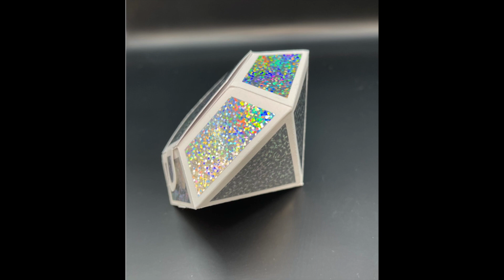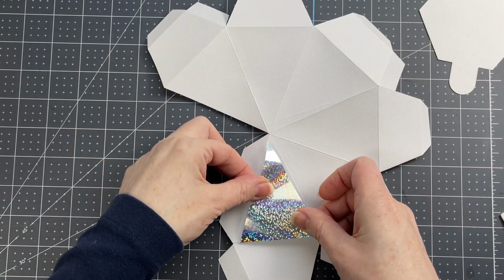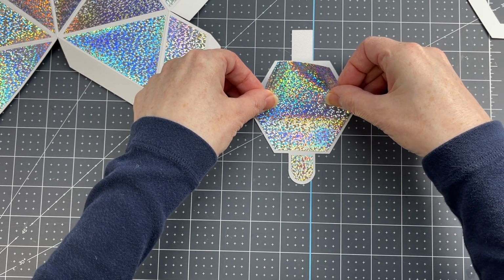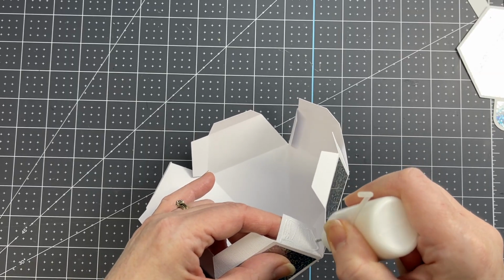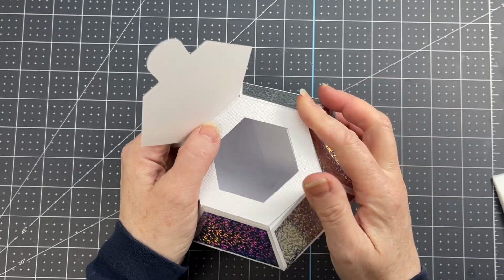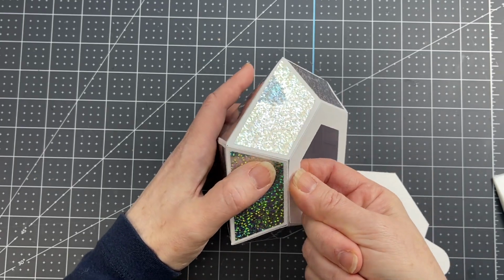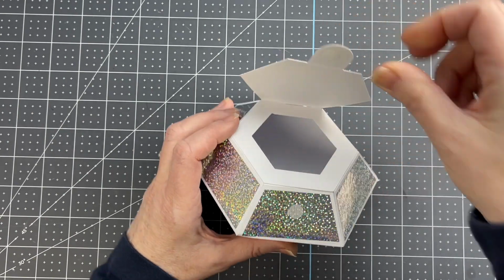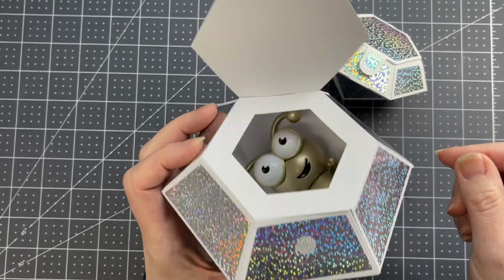Diamond Gift Box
These diamond shaped gift boxes are decorated with holographic sparkle vinyl to really make them shine.  If you are interested in this file, there are two sizes. This is the link to the smaller version and this is the larger version